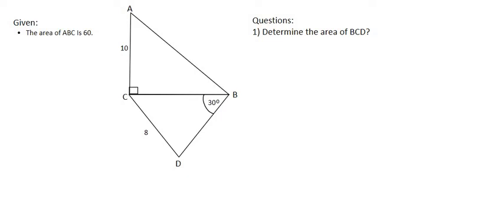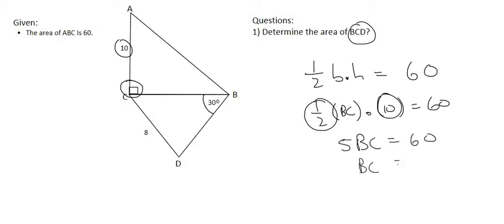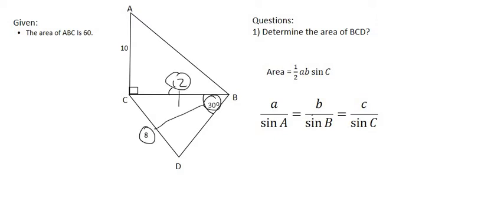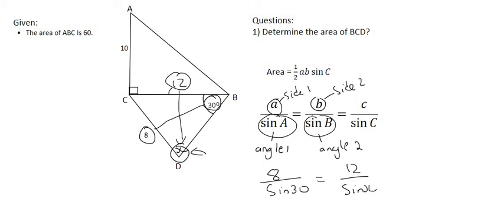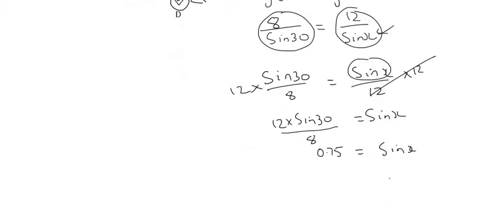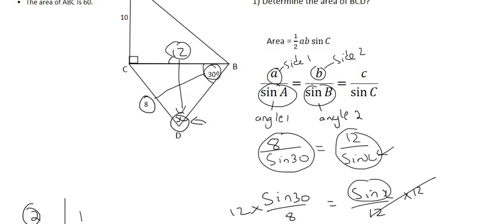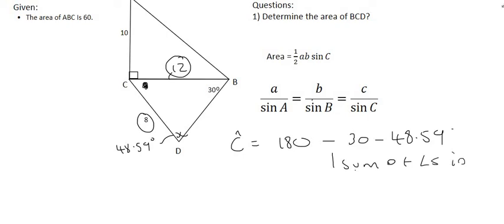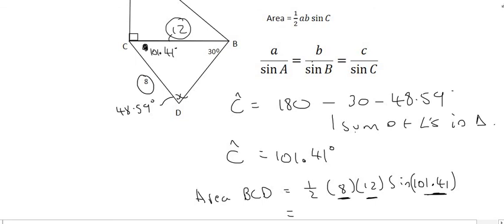2D Trigonometry: Example with area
2D Trigonometry